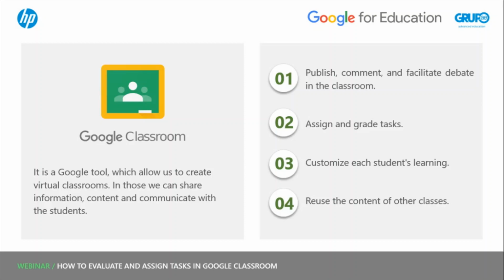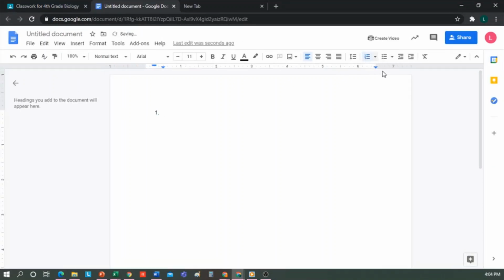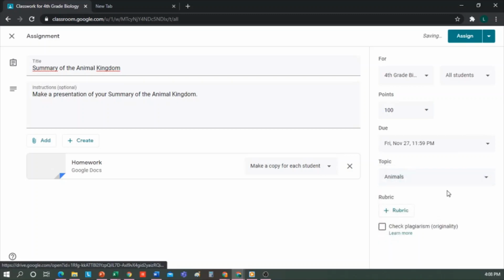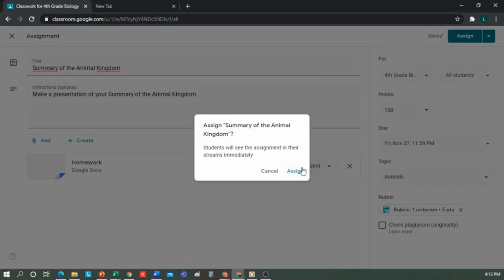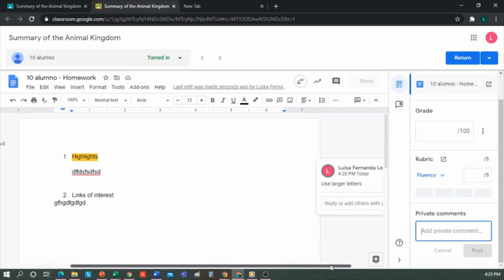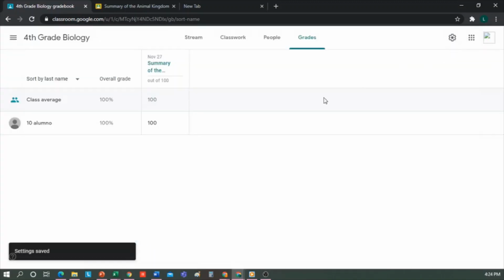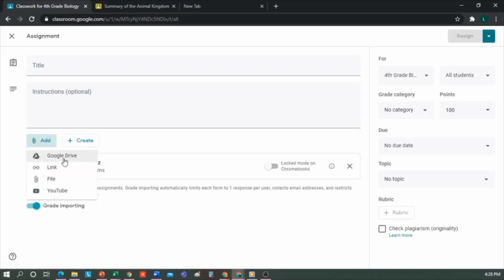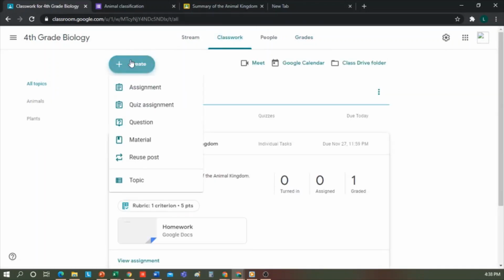Evaluation and Homework Assignment in Google Classroom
In this video we will explain how to evaluate and assign homework in Google Classroom